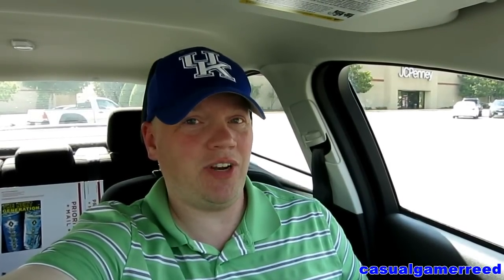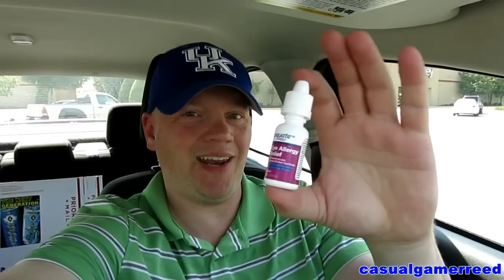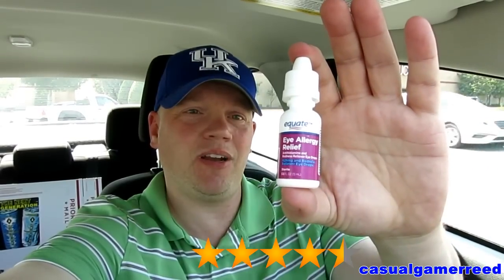Reed Reviews Equate Eye Allergy Relief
Equate Eye Allergy Relief Review